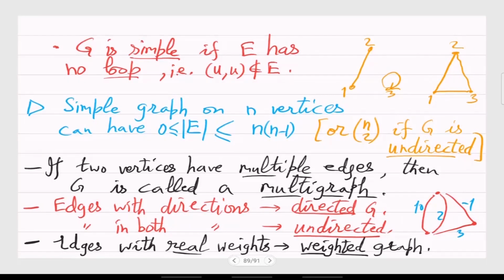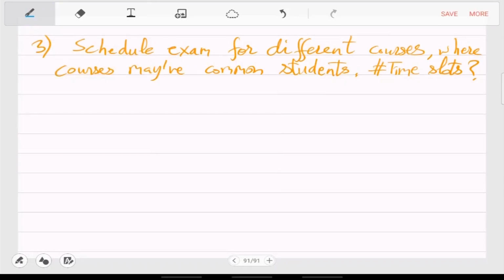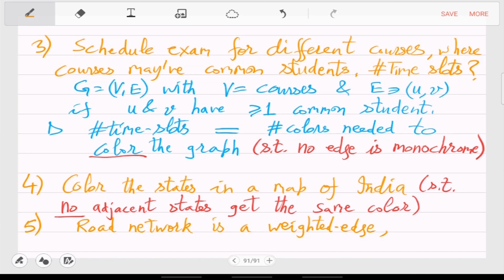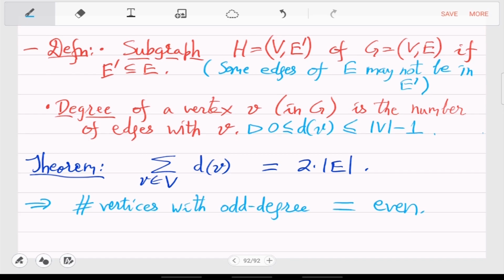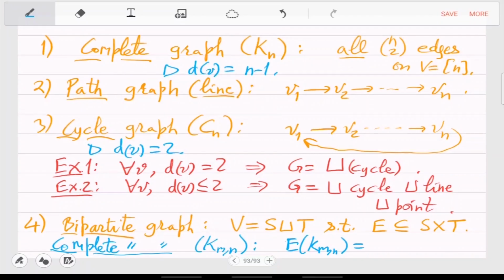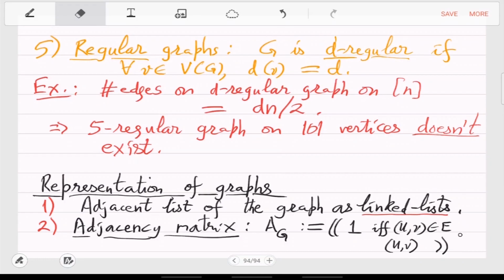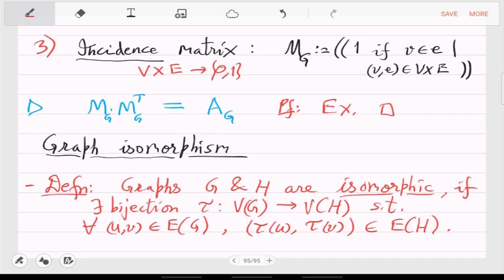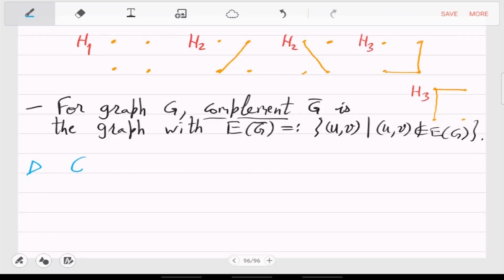Lecture 13: What are graphs - 2